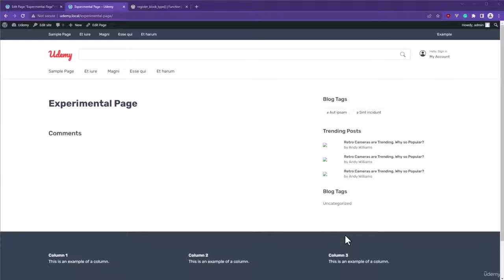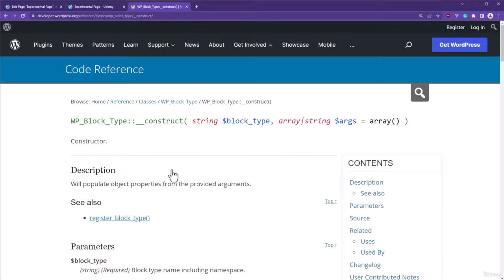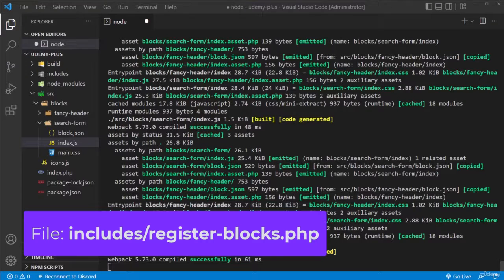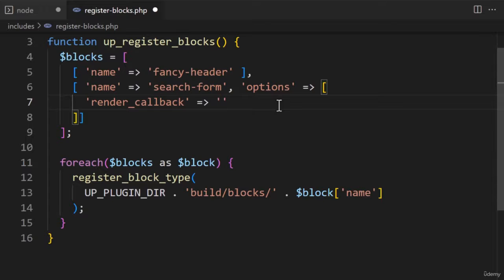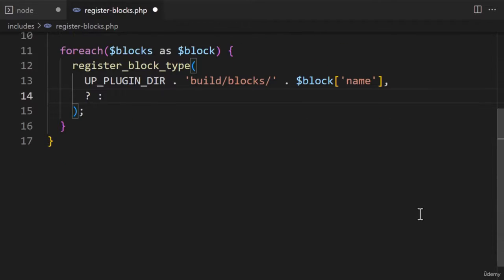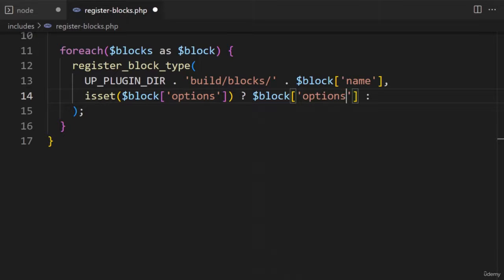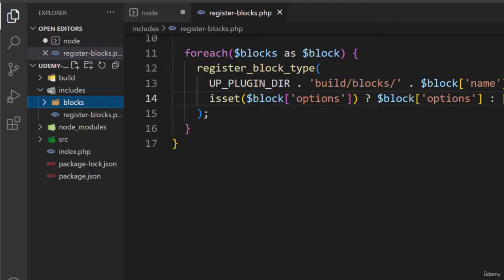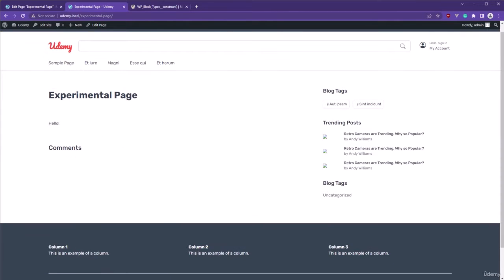144 Creating a Render Callback